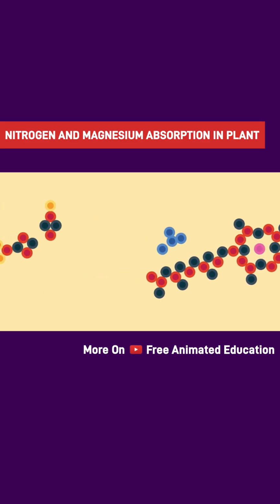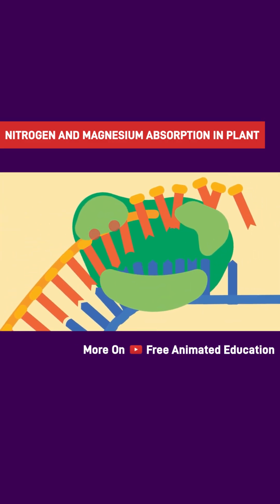Why Nitrogen is Necessary for Plants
Help us making education universal! Click the join or thanks button to get involved in making science more interesting and available to every human being!

Do you think people will engage more and turn to be more curious in education presented with effective animations? Then join the science education revolution, the Free Animated Education! Our aim is to make science education universal, free, state of the art, and available to every human being to facilitate the best learning experience for everyone.